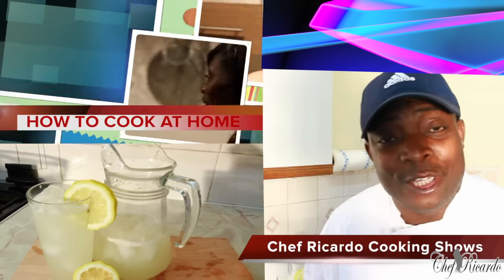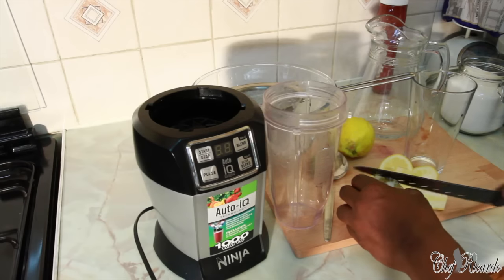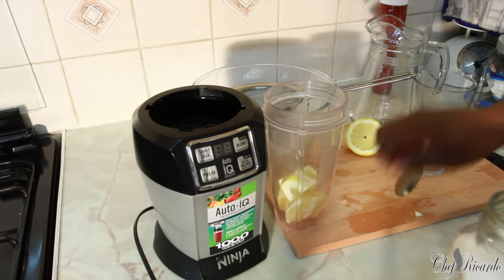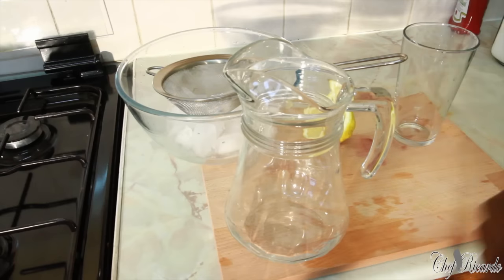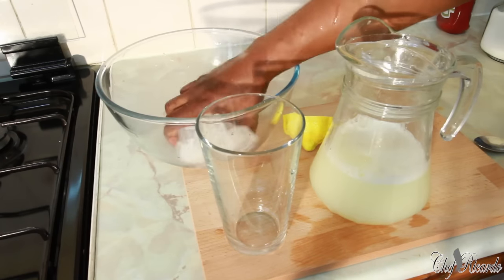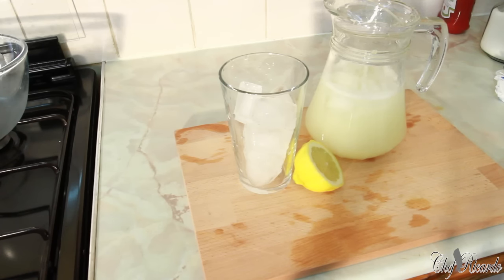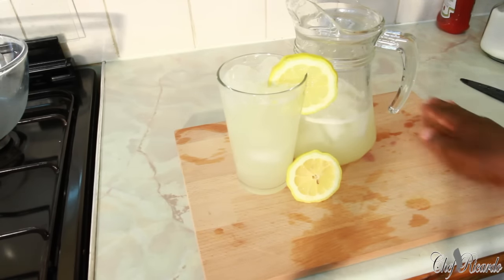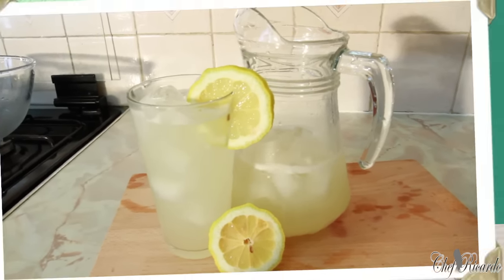Lemonade Drink Recipe Summer Bbq Drink!! | Recipes By Chef Ricardo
Lemonade Drink Recipe Summer Bbq Drink!!